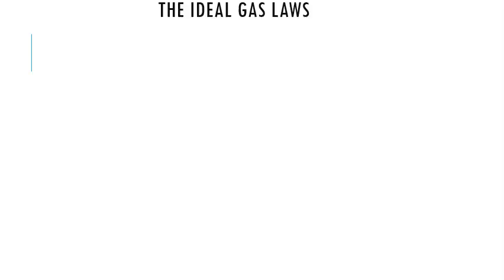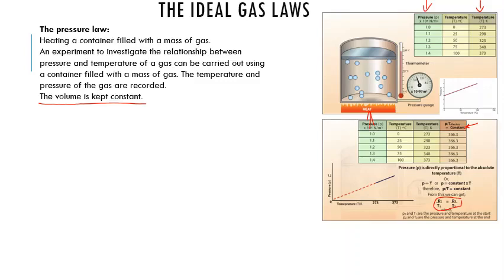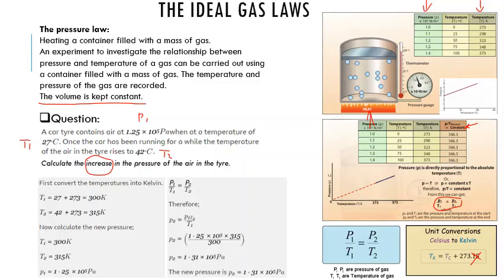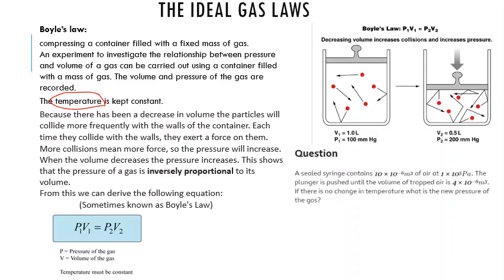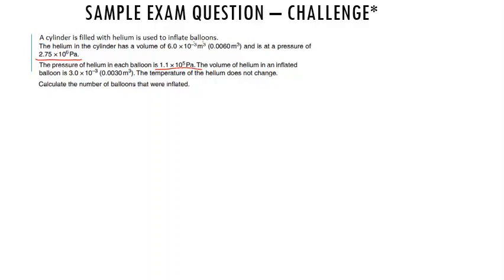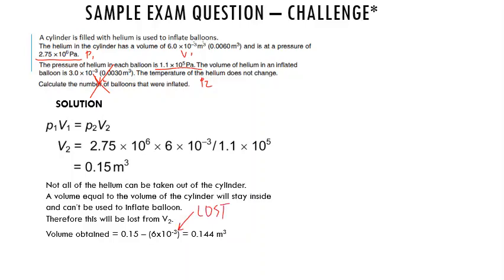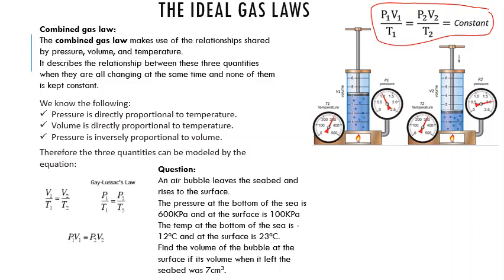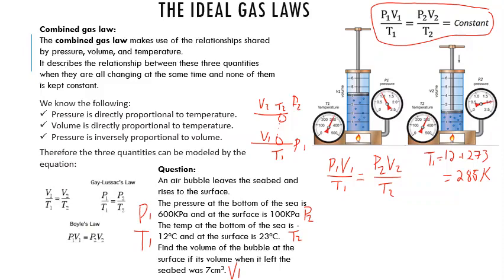AlNajah Grade 10 Physics Thermal Physics P2 Mohieddin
The ideal gas laws